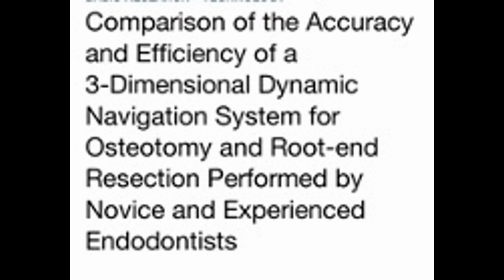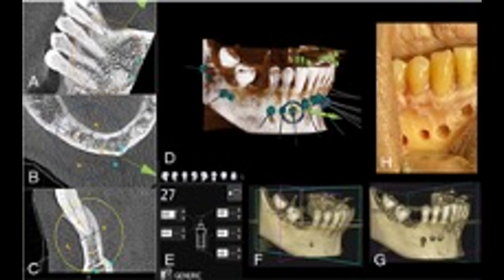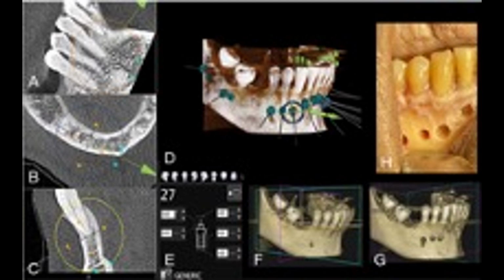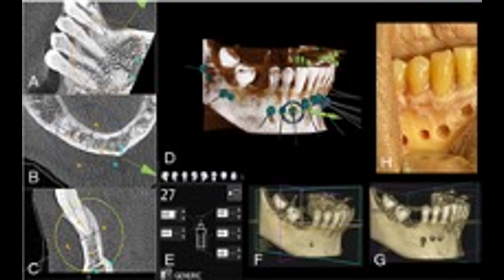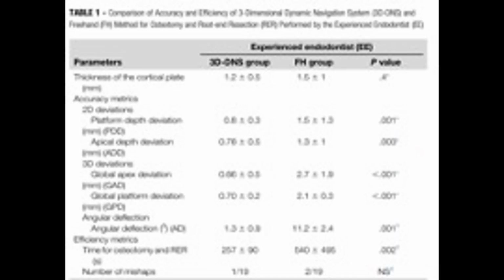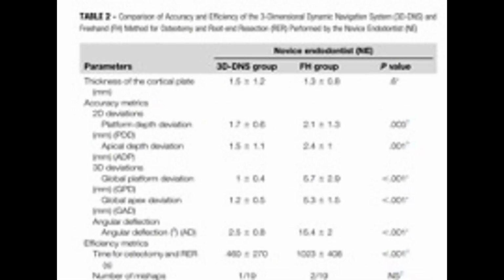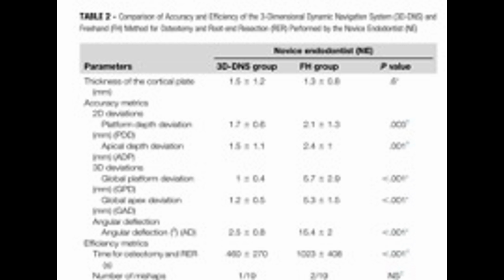MArtinho et al.